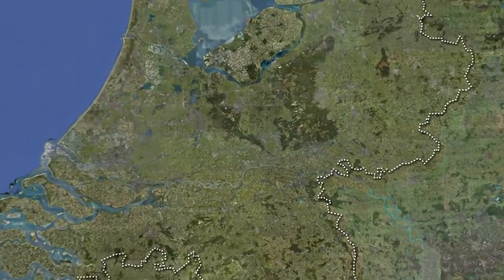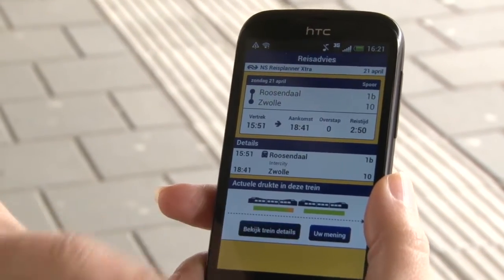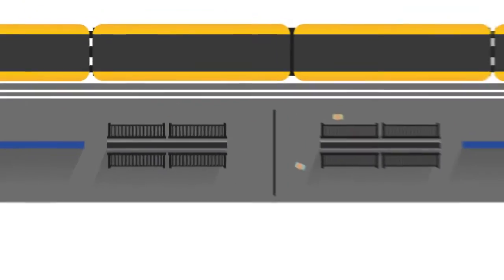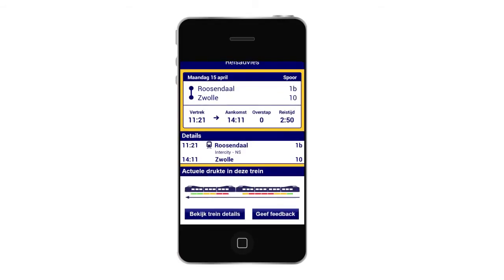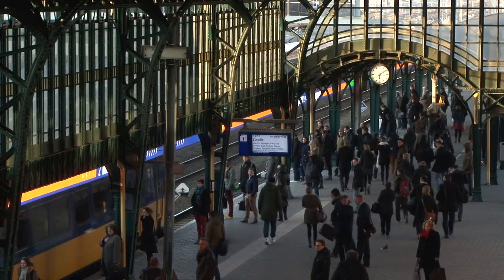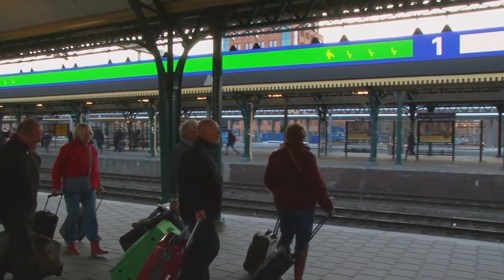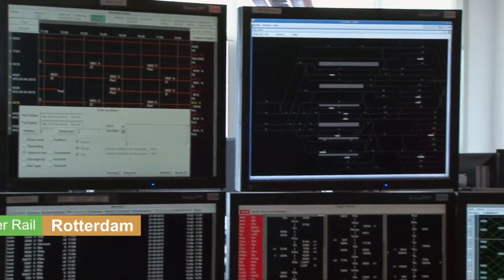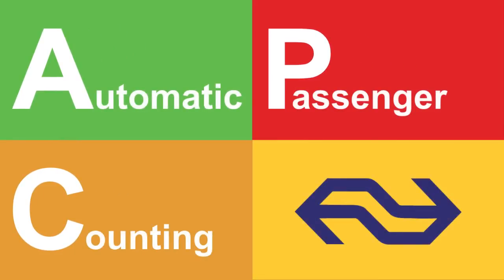Dutch Railways - iNStApp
At the beginning of 2013, Dutch Railways started a test with Automatic Passenger Counting (APC). With this system, the occupancy of trains was measured and, amongst others, this information was communicated with passengers of the test group, who could view it on a specially designed smartphone app, iNStApp, and at Den Bosch station view it on an LED display.

Dutch Railways wanted to have this project documented in a film to explain how the APC system works, and what the results of the test were. The film is used internally and for stakeholders, on the NS YouTube page, but also for communicating with foreign train companies, for instance during fairs and conferences.